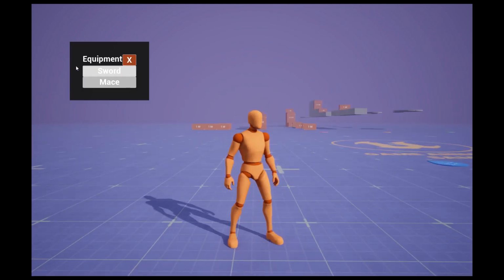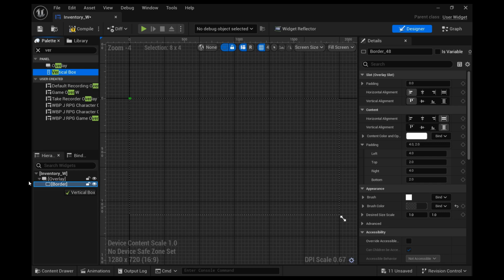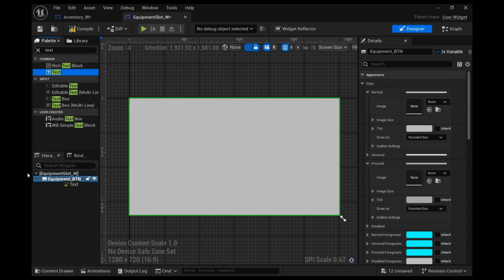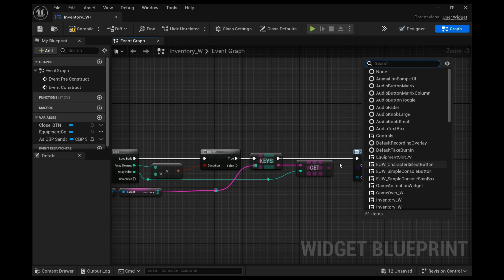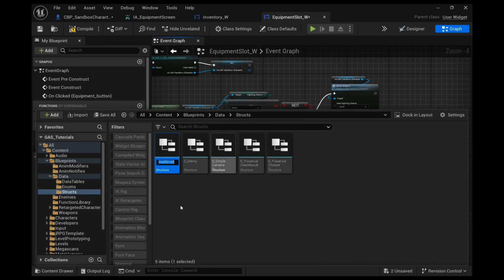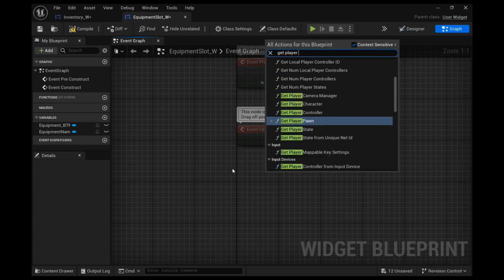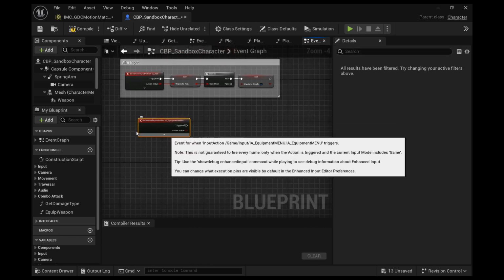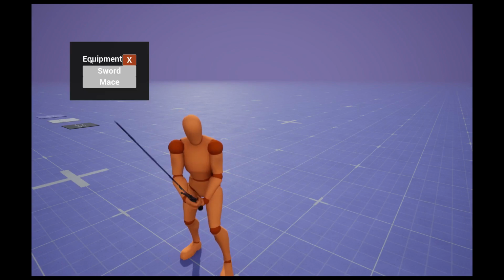Equip Sword & stance from UMG UI. Create Weapon structure & data table to allow for more weapons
In this video I add to the multiple fighting stances video by creating a different way to change your weapon and fighting stance based on UMG UI input (equipment window).

This is a basic setup to help demystify structures and data tables. For a more in-depth look check out UE documentation and the Unreal Learning Library.